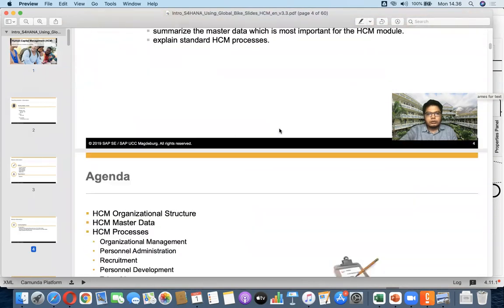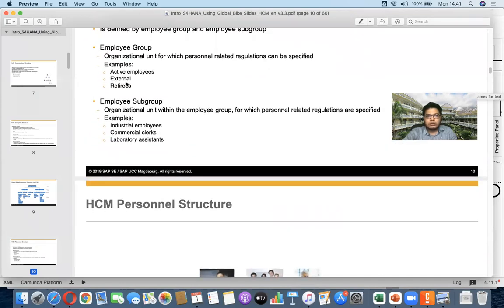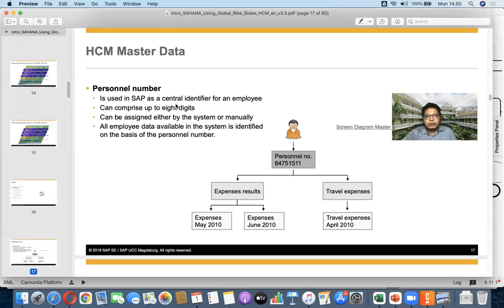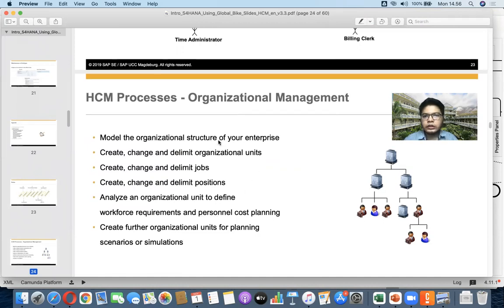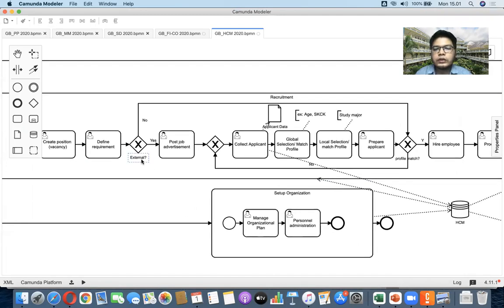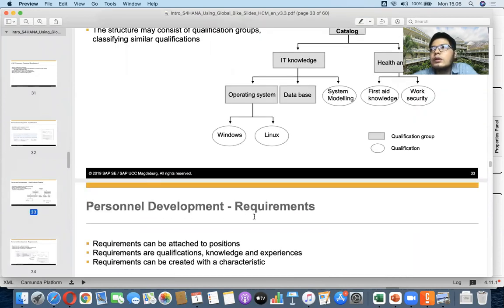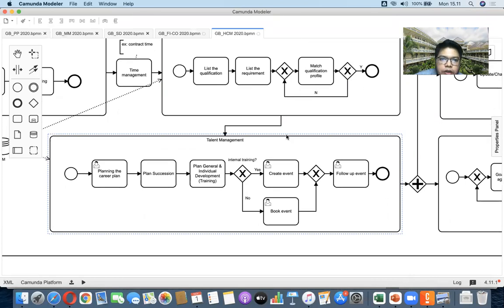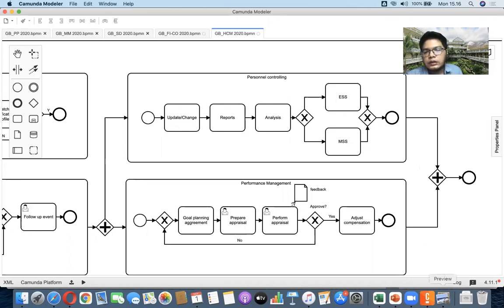HCM business process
A topic in ERP course lecture series in Industrial Engineering Department UII